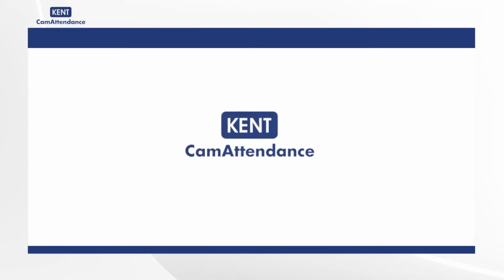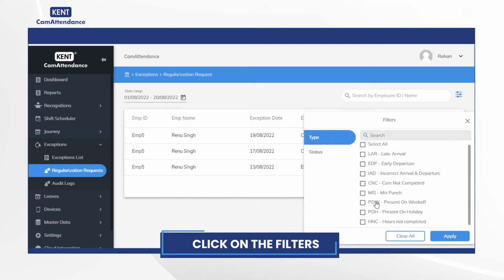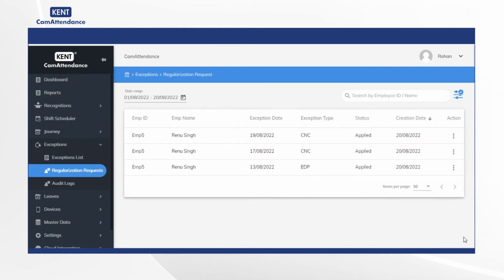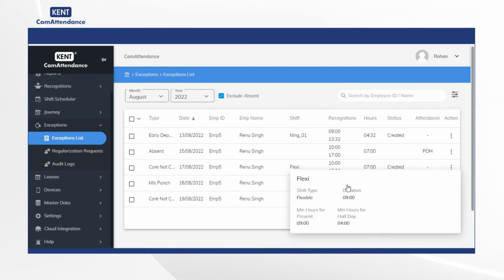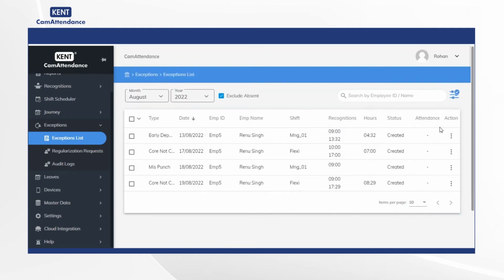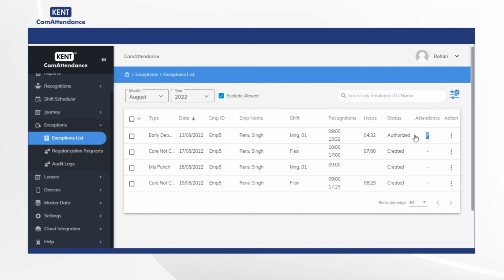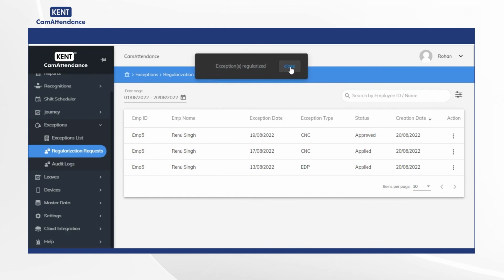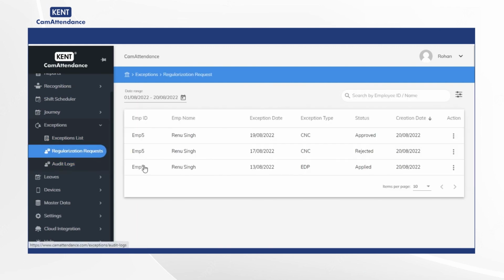Biometric Attendance | Tutorial Video | KCA (2022)|How to Manage Exception & Regularization Requests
Do you need an attendance system that can manage exception and regularization requests?

Switch to Kent CamAttendance (KCA). It is a Next-gen AI-based face recognition attendance system that comes with features for managing leaves, exceptions etc.

Every organization comes across cases of late arrival or early exits of employees from the offices and managing such data can be difficult. This is where the need for having an attendance system such as Kent CamAttendance that manages exceptions and regularization requests efficiently arises.

To learn all the steps to manage exception and regularization requests on the Kent CamAttendance portal, watch this video!